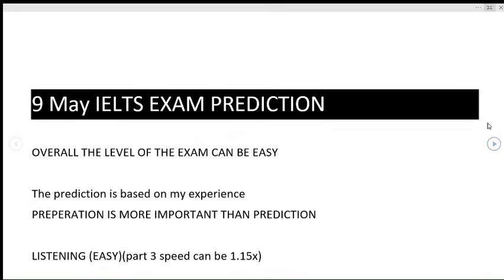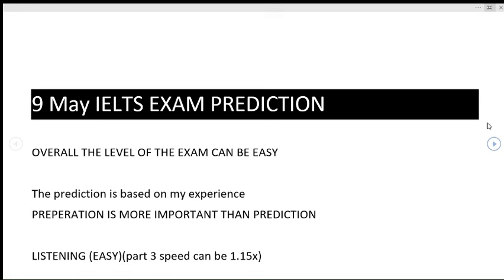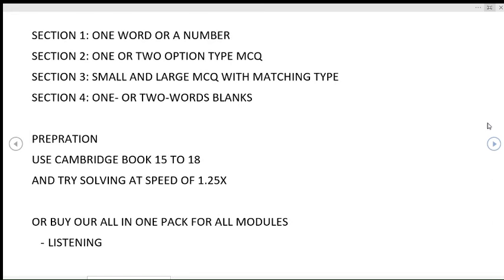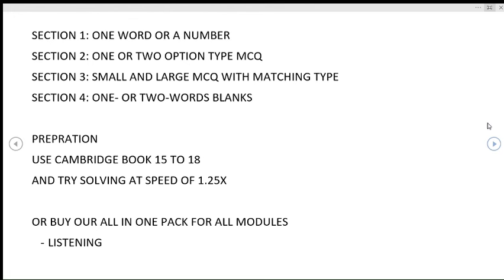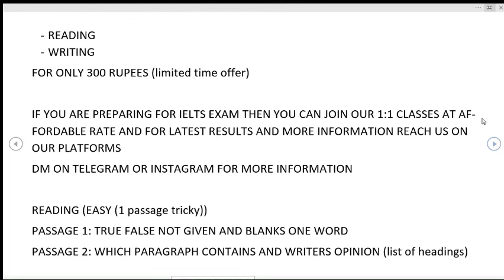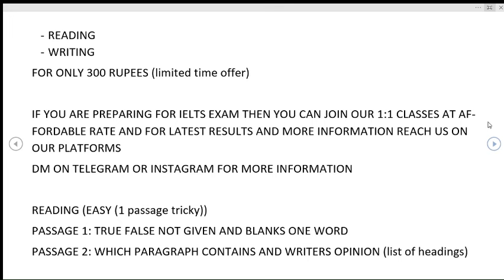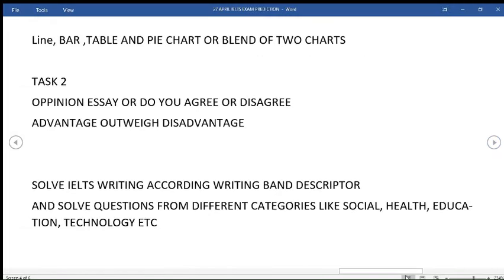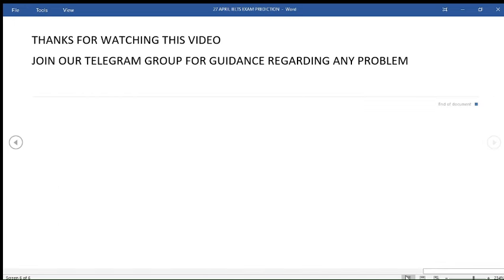Ielts exam prediction for 9 May 2024 Prediction for ielts exam on 9 May 2024